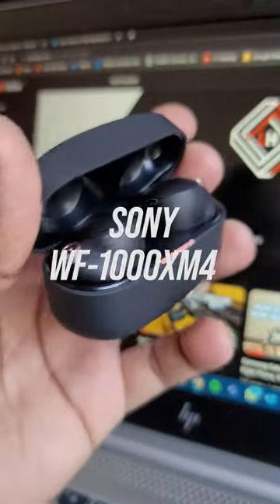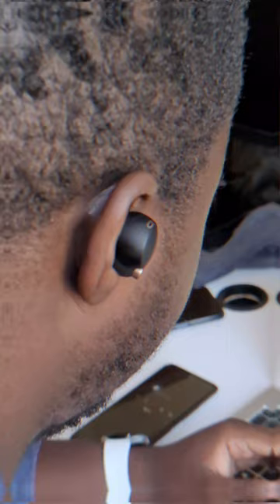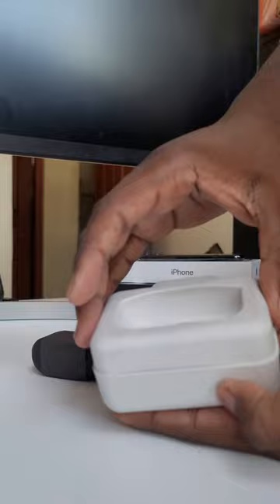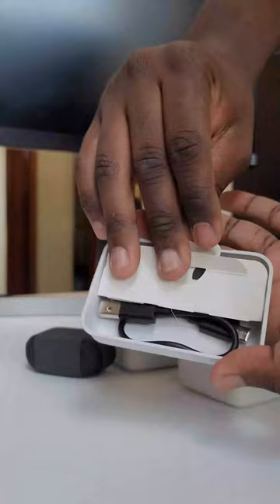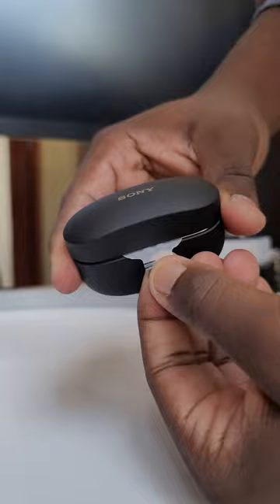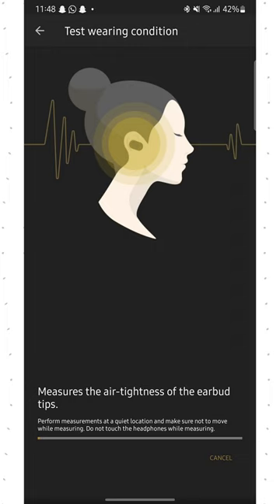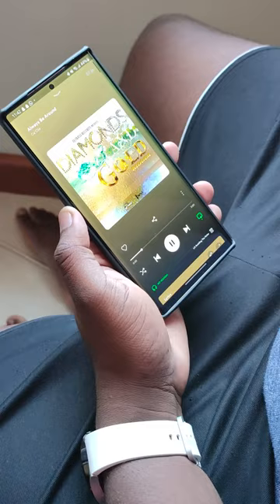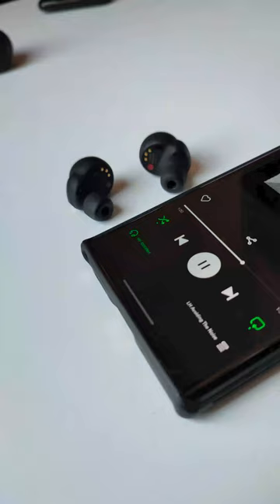Are The Sony WF-1000XM4 Better Than Airpods?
Sony WF-1000XM4 Unboxing and quick review!